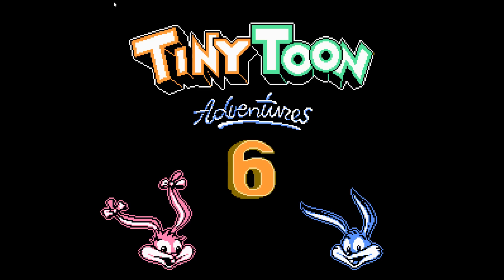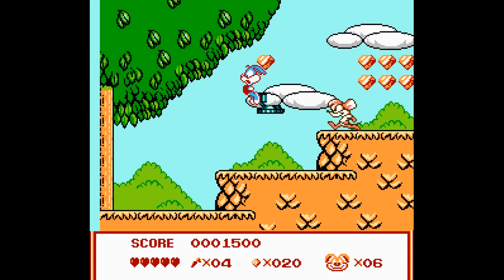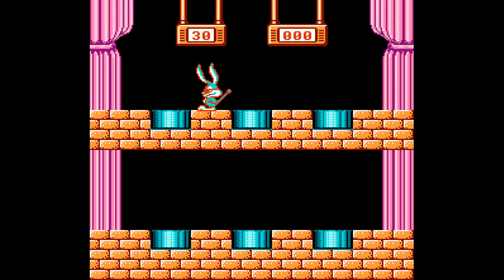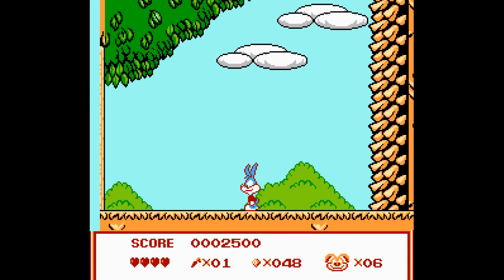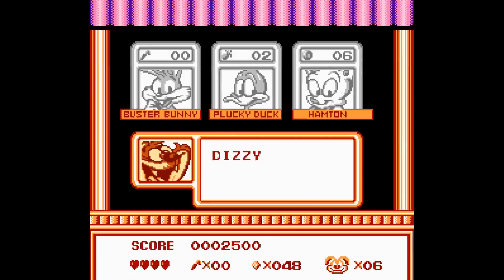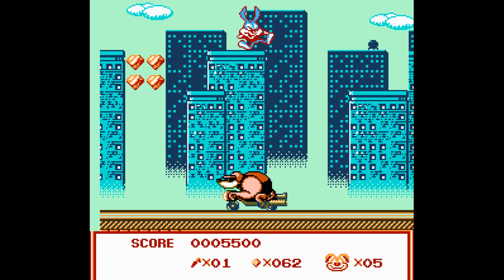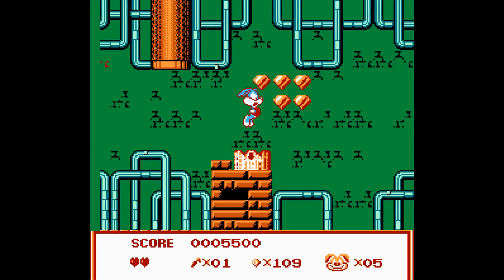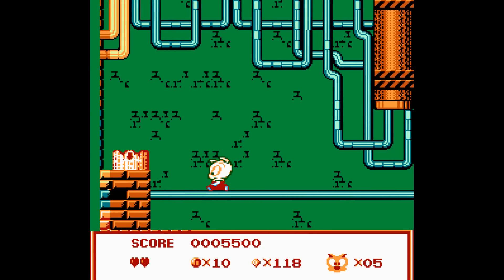Tiny Toons Bootlegs! +Secret to Bugs Bunny's Murder Revealed.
You can help support Game Soup:
Bitcoin - 3QFv3iqkc1Mb192dNQzjsFEcbe3SRT7BwD